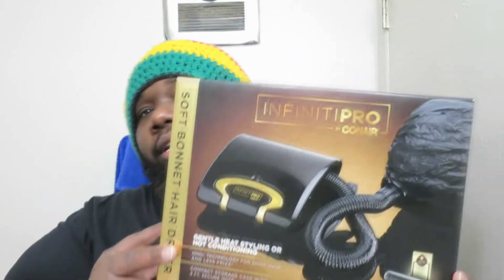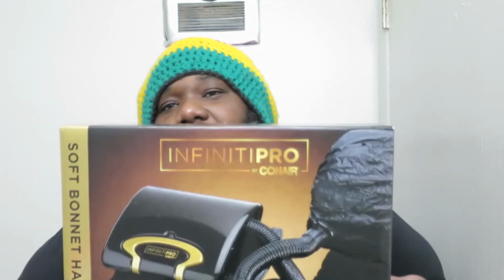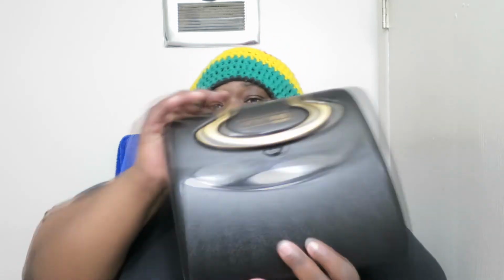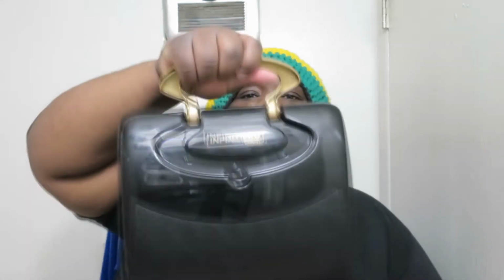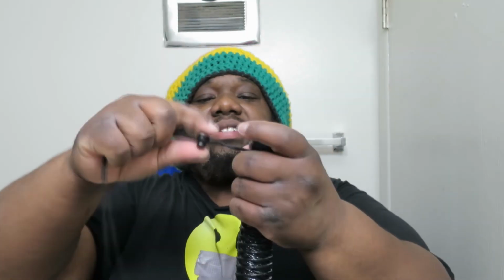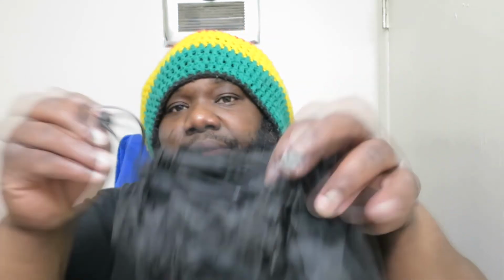Tips for Drying Locs for Beginners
Providing TIPS for Drying Locs for BEGINNERS as well as loc'ers in all stages. These drying tips will help make sure you never develop mold and mildew in your locs.

CONAIR SOFT BONNET HAIR DRYER